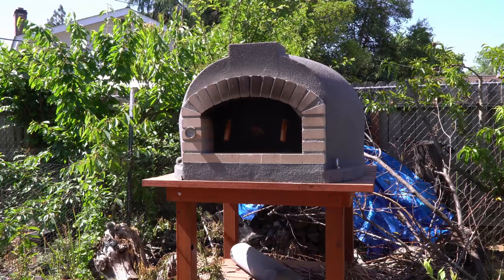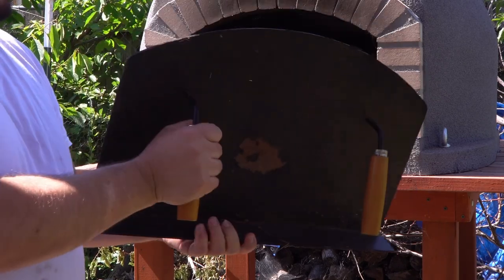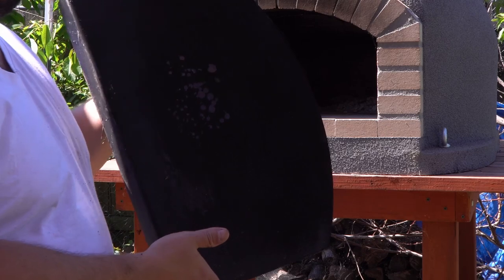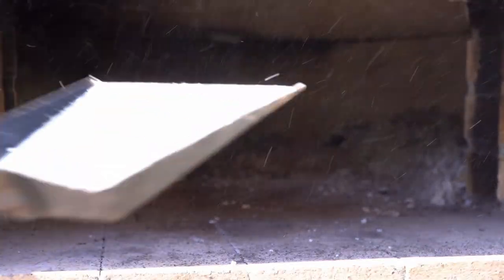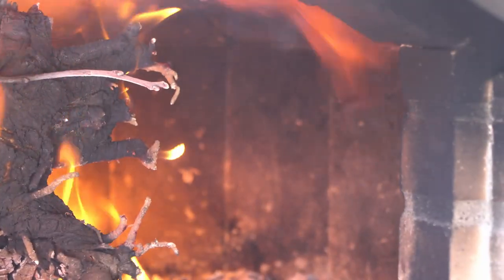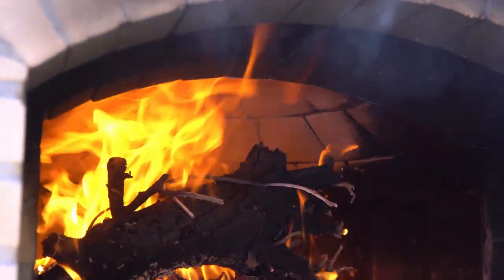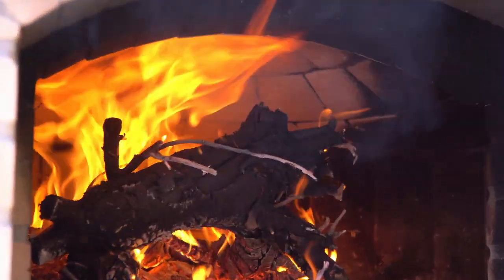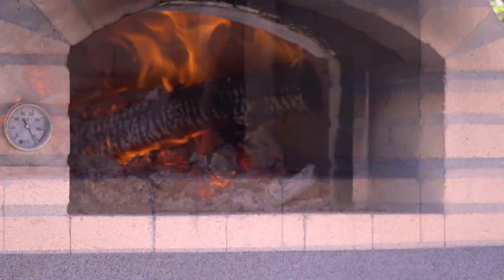Firing Up the Portuguese Brick Pizza Oven and Making Pizza!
this outdoor pizza oven can be purchased in USA